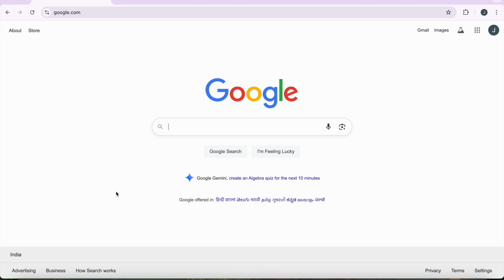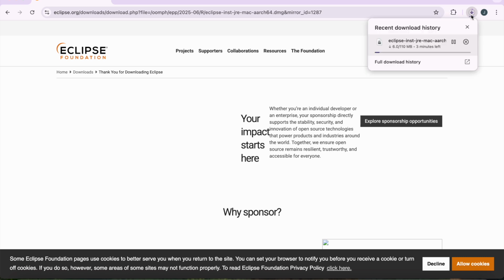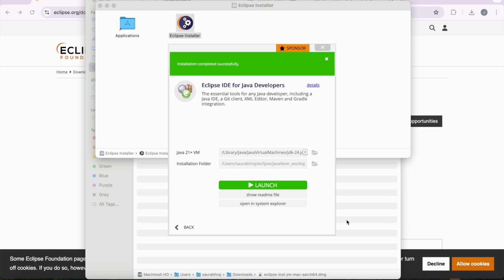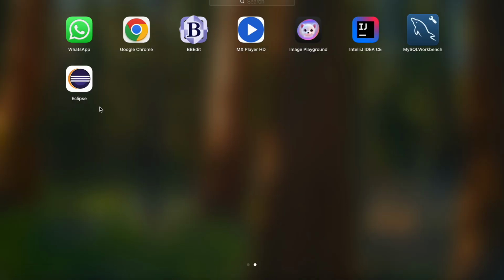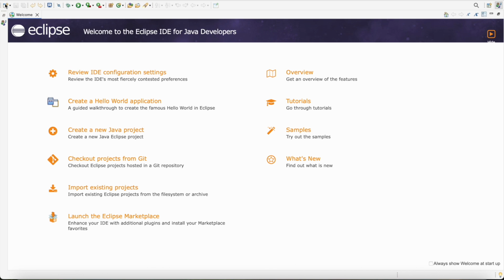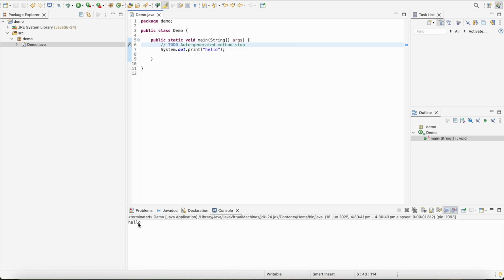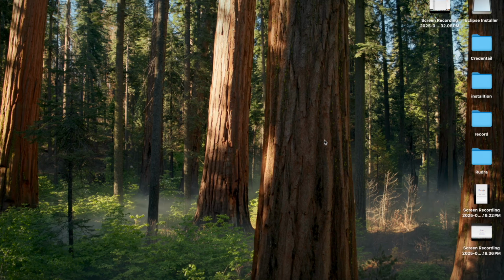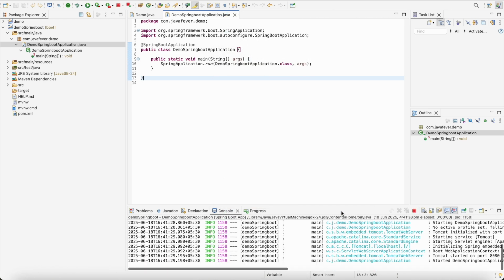How to Install Eclipse IDE on Mac | Install Eclipse IDE on macOS